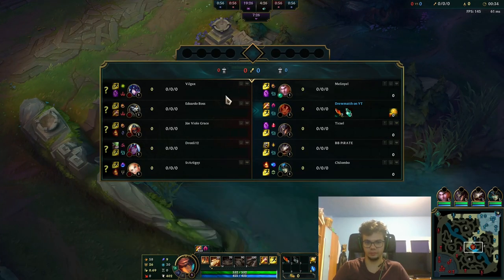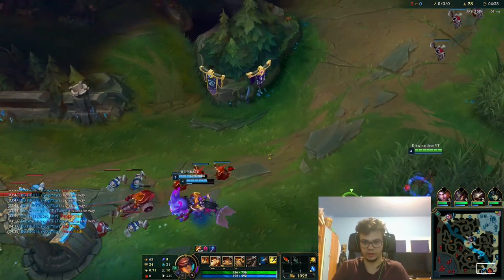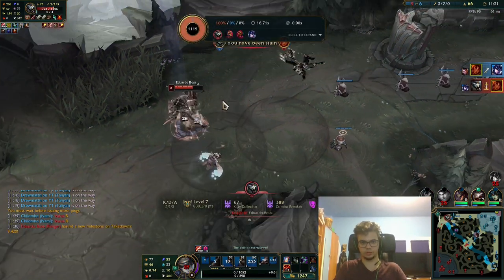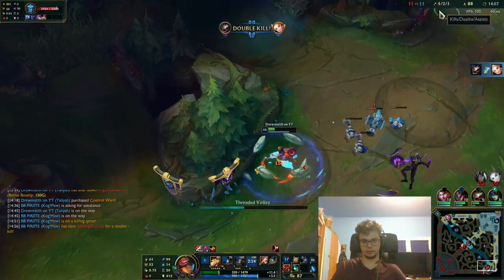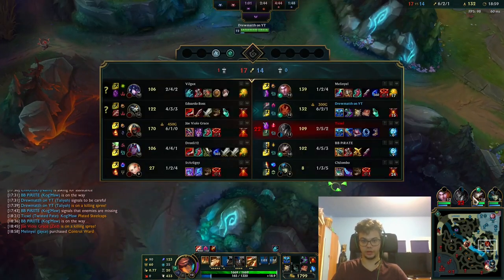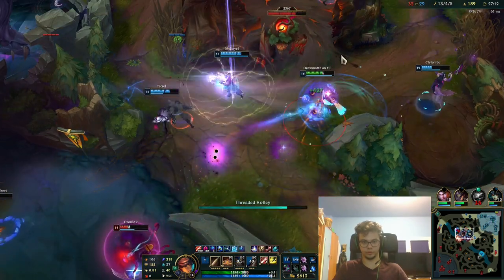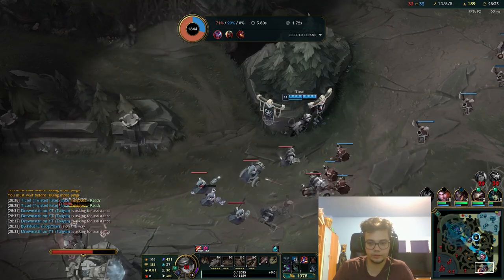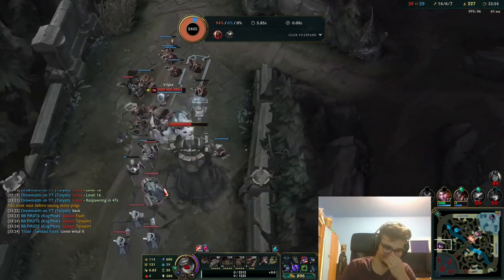BUFFED TALIYAH IN THE JUNGLE - Season 11 Taliyah Jungle Guide - Best Builds & Runes - Drewmatth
Hello summoners, welcome to my Season 11 Taliyah Jungle Guide (Gameplay Guide) in which we discuss runes, builds and how to generally play Taliyah in the Jungle. This live commentary is aimed to help beginners to understand how to play taliyah better by comparing their own gameplay with mine (if possible). In todays video we focus on the sort of defensive Taliyah Build (Everfrost + Zhonya) as we are against a Rengar. That's it. Good luck!

► If you want to buy me a beer or my morning coffee you can donate at this link:

I intend to create an OP.GG League of Legends Improvement Group and keep track of players that I coached over days/weeks/months.

I am relatively new to the whole streaming thing.